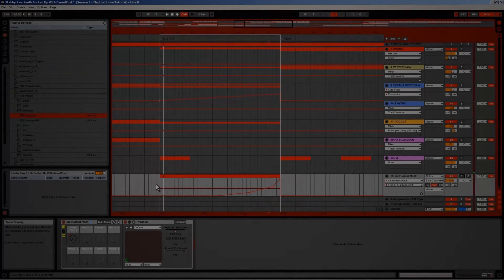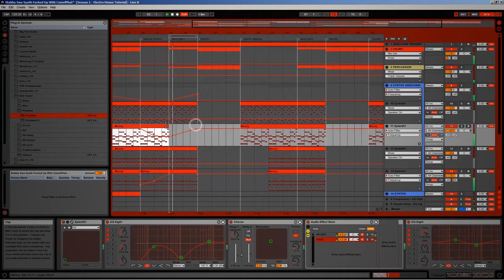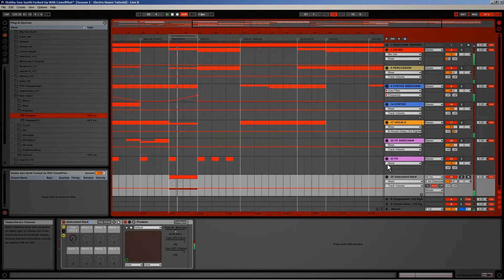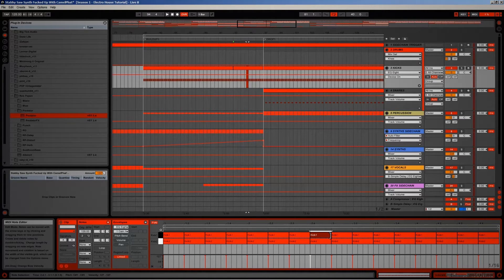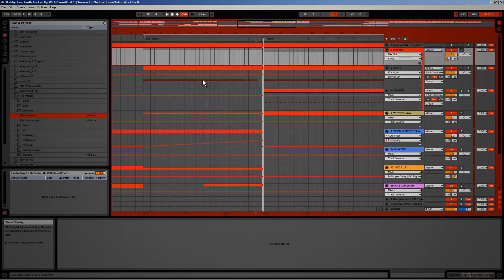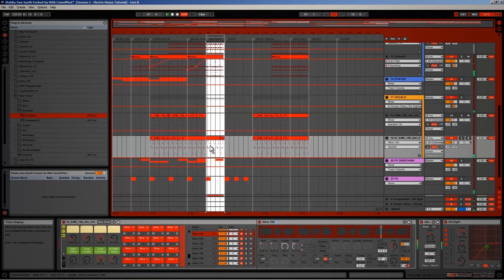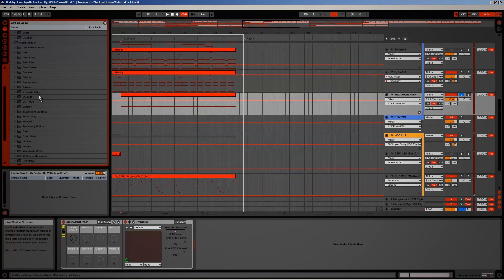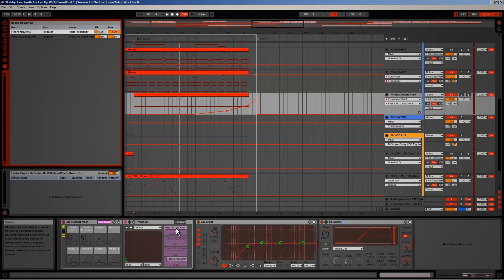Finishing the buildup - Ableton Tutorial Tuesday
Back again with the next video tutorial about music production with Ableton Live. This week I add a moodlifting riser to the track to start the buildup section.

In this video I use:

Rob Papen's Predator VST instrument available on the Rob Papen website, you can find the product

Also be sure to follow ARTFX STUDIOS on other social media platforms to stay up to date with all finest updates about my projects.

If you want the same Ableton Live skin as in this video, go

Also help me by connecting your Twitter to Klout so I can get a test for the new upcoming features on their site. You just need to login with your Twitter or Facebook account that's it!